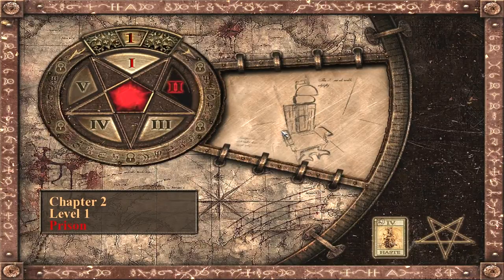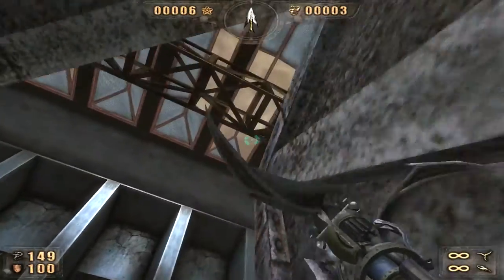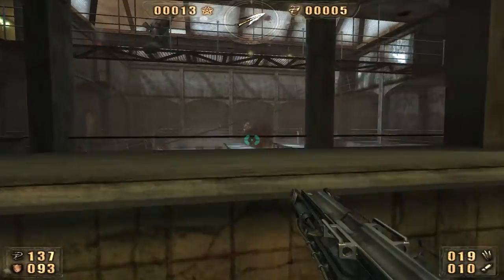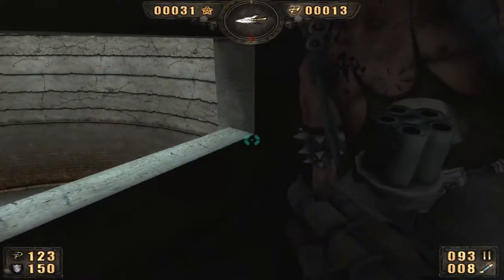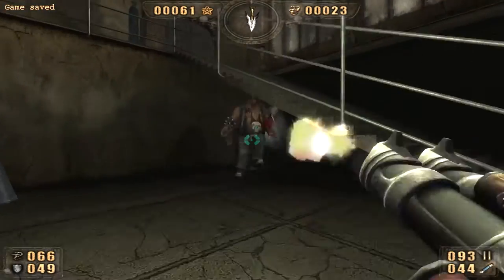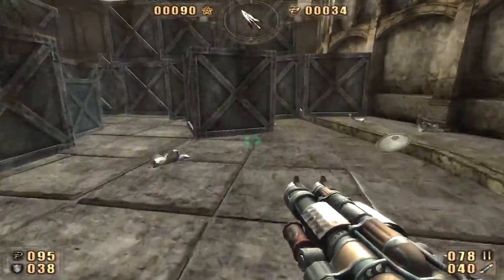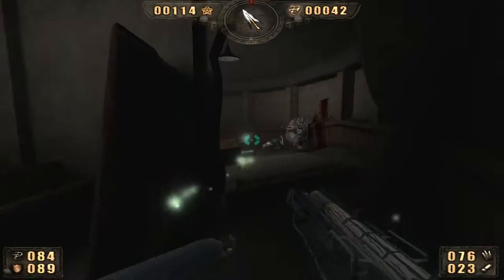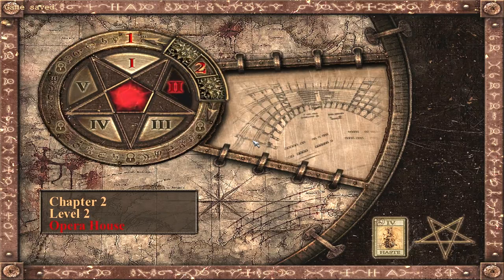Painkiller (Commentary) Level 2-1: Prison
Playthrough of Painkiller on Nightmare difficulty getting all secrets, holy items and tarot cards!